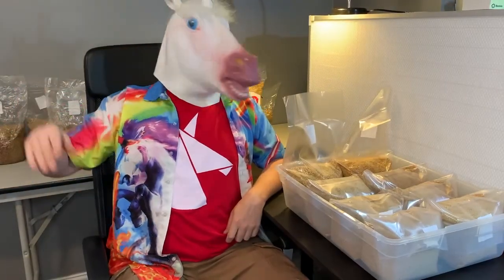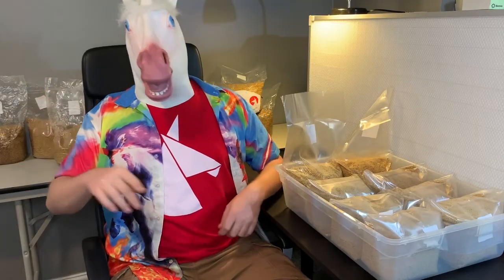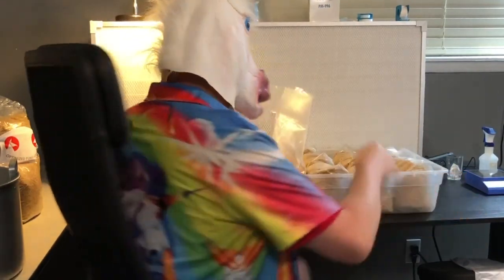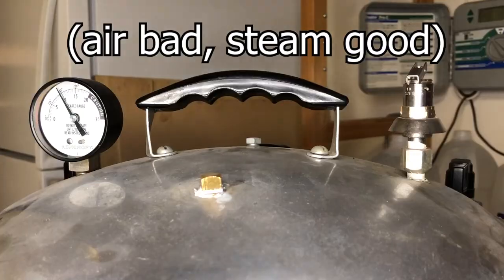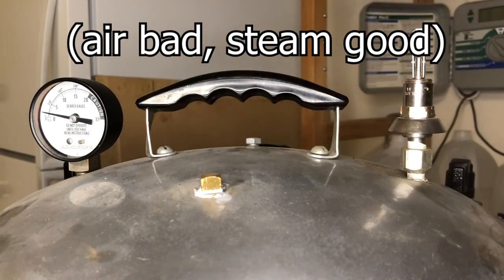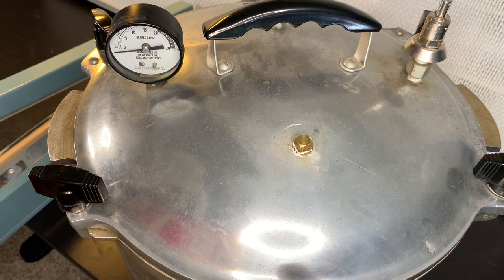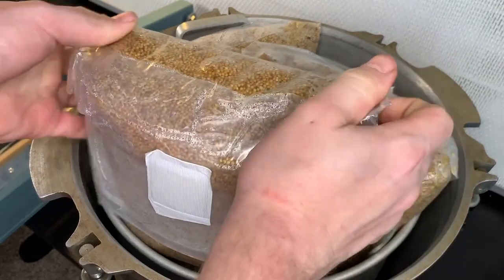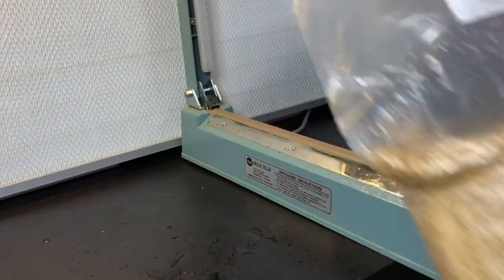Flat Folding Unicorn Bags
Howdy, today we'll take a look at the safest way to fold a Unicorn Mushroom Bag: The Flat Fold

There are a lot of different ways to fold a Unicorn, but Flat Folding consistently has the highest success rate out of all of them.

We'll also touch on burping your pressure vessel.

Unicorn is the world leader in pre-filtered mushroom grow bags. We extrude our own bags and make our own filter, then combine the two to give you the easiest, most cost-effective way to produce mushrooms.

Concerned about plastic’s impact on the environment? We also provide oxi-biodegradable bags that compost and can completely degrade in as fast as under a year! We use a patented additive in the extruding process that makes polypropylene digestible to the vast majority of soil bacteria, in addition to having greatly accelerated UV and oxygen degradation! Meaning even if some of them end up as litter they'll still be quickly broken down by the elements and gobbled up by the soil biome.

Whether you’re a hobby grower or a large scale farm, we’ve got what you need! Use UNICORN20 for $20 off!